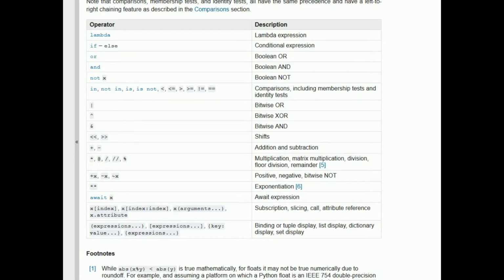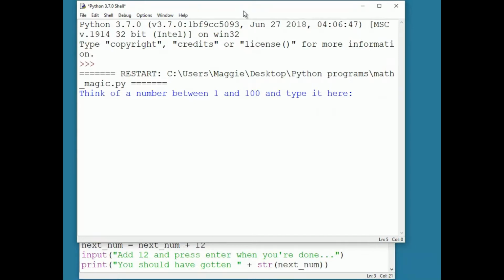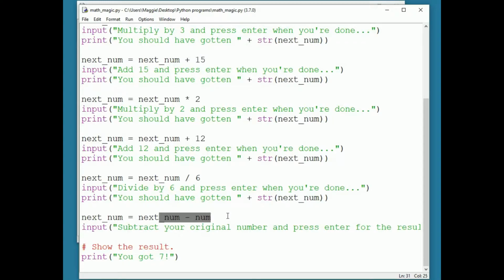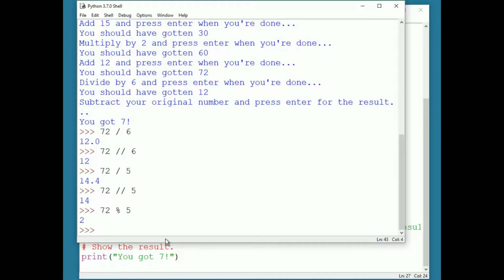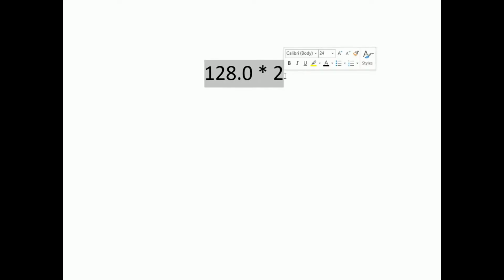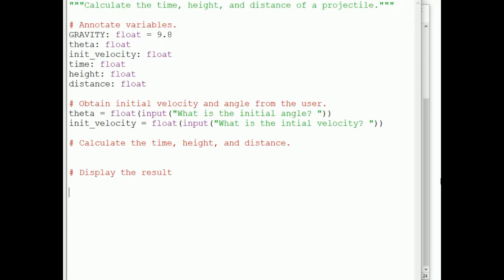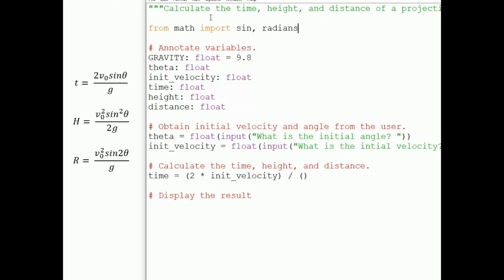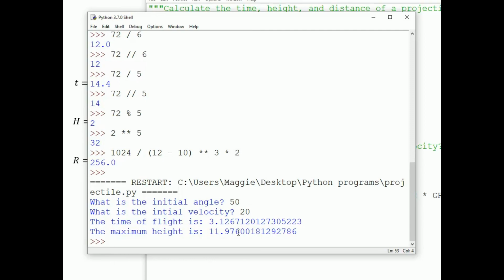Writing math expressions in Python; Practice links! Objects & Games w/ Python Ch 1 Video 3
If you want to learn python programming with the fun twist of learning pygame at the same time, you're in the right place!  This is the third video in this introductory series.  This video covers the basics of writing mathematical expressions in Python, including order of operations, converting math to code, the math library, and some operators you may not have seen before.  This series of videos is suitable for beginners or experienced programmers who want to learn Python and pygame.  Let's have some fun learning to program with Python!

or in ebook form: